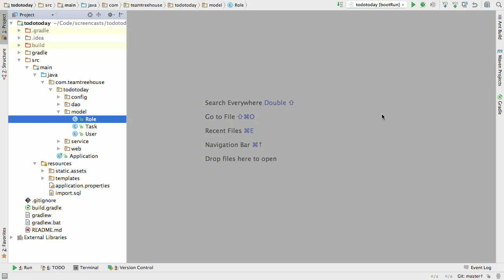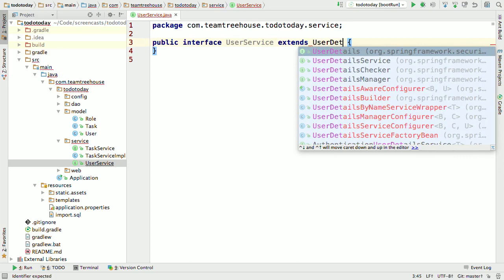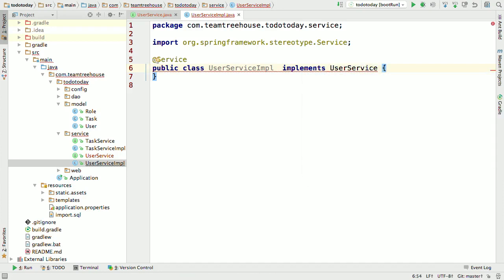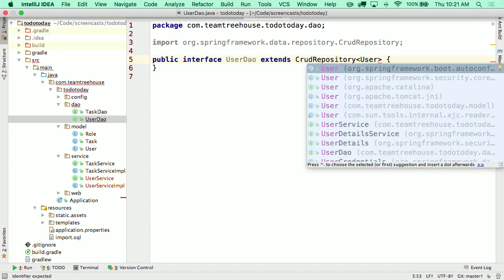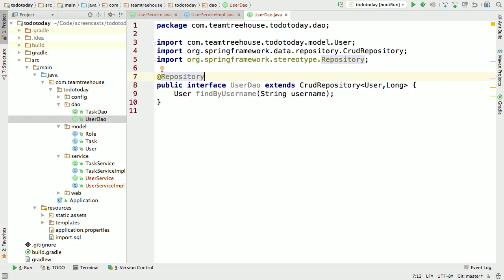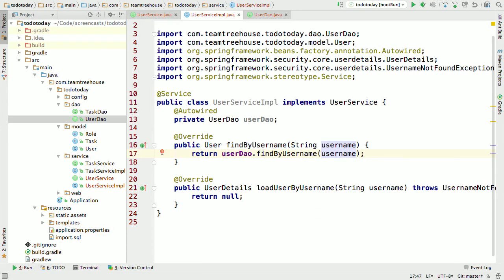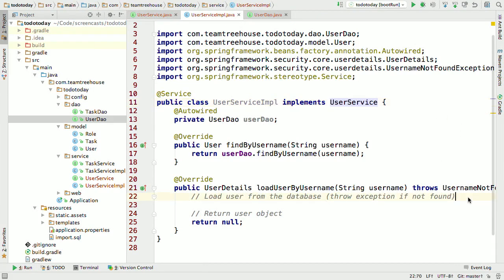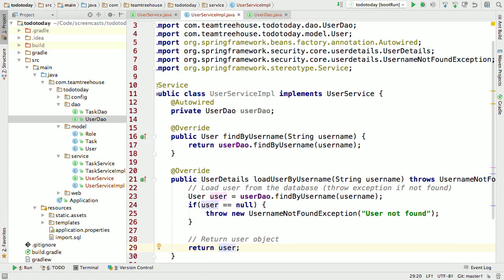User Authentication Spring Implementing a User Details Service